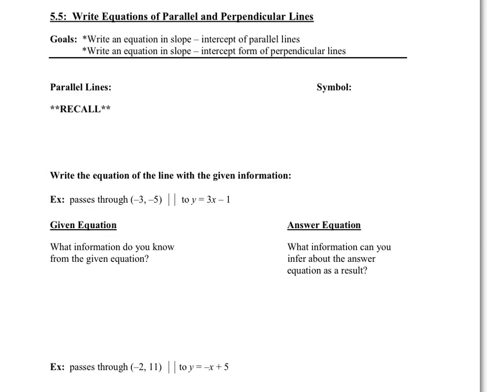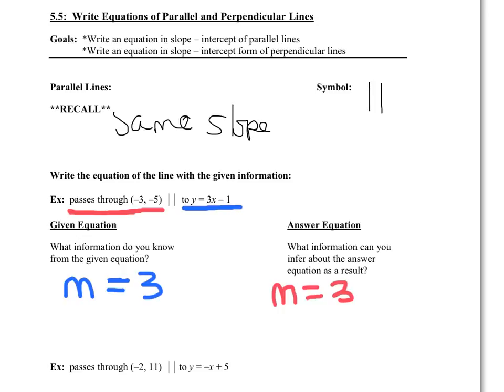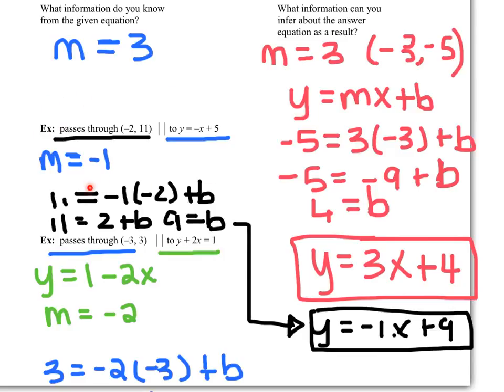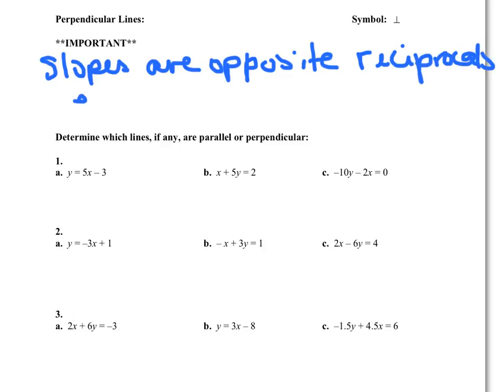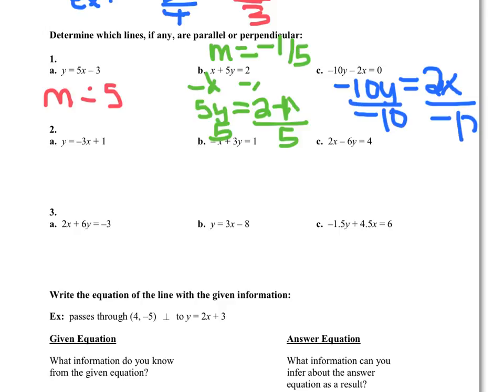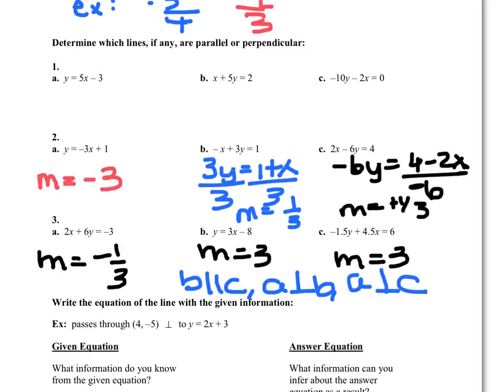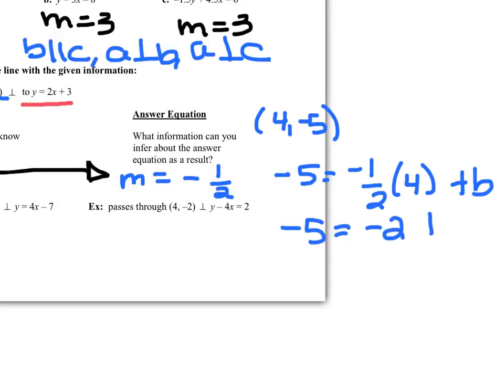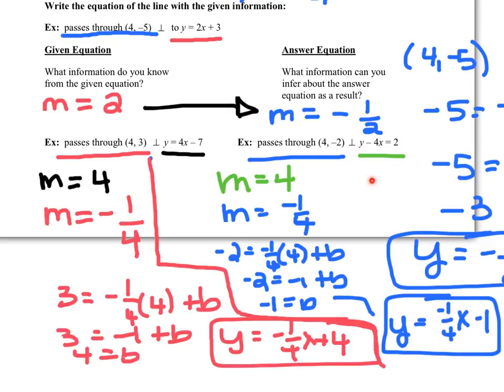5.5 Notes Walk Through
A notes overview of how to write equations of parallel and perpendicular lines